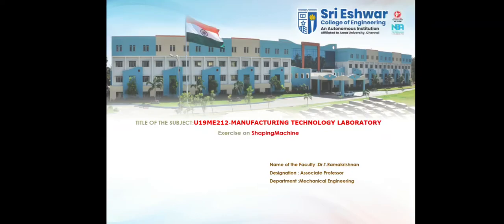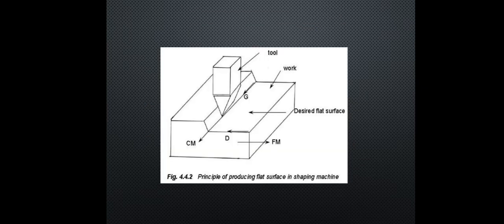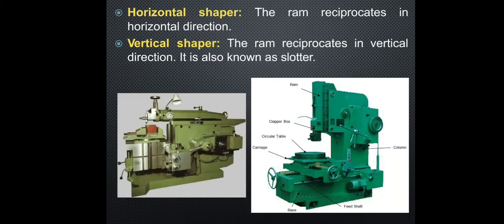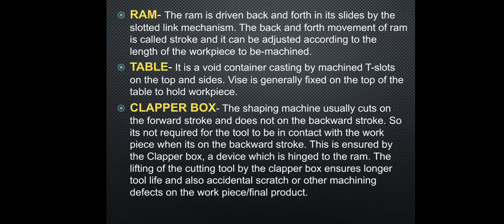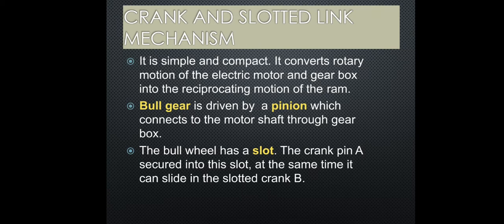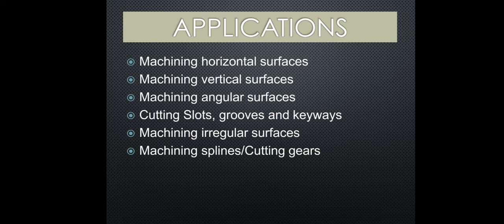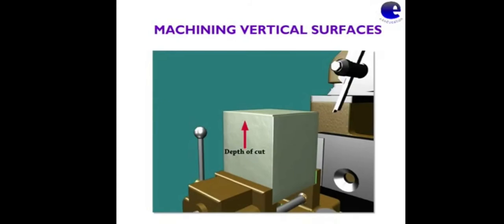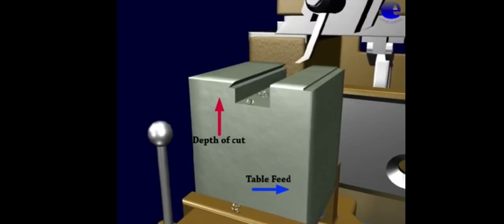MFT Lab - Excercise on Various Operations Performed in Shaping in the Shaping Machine.